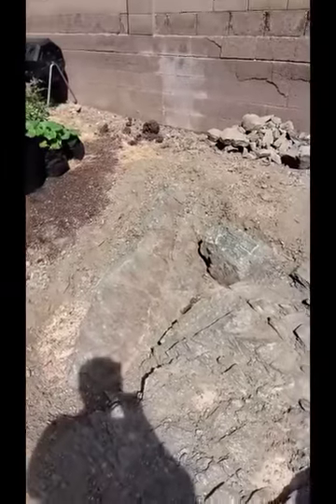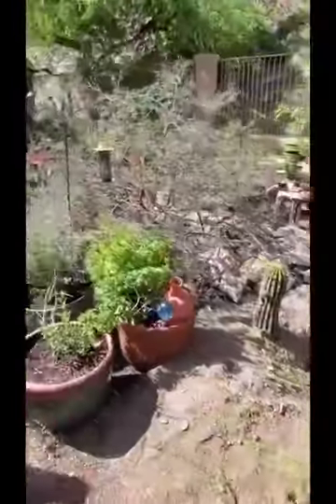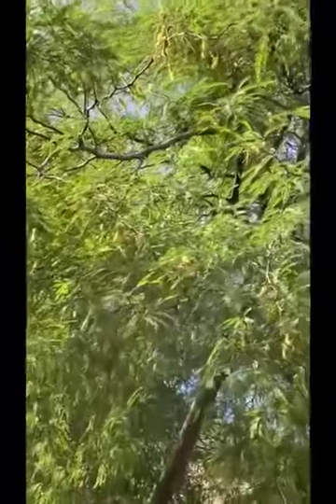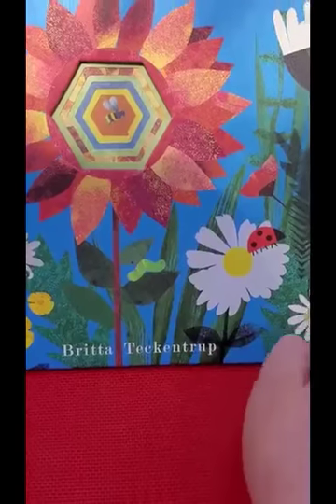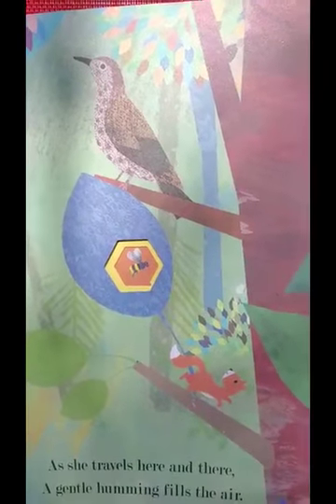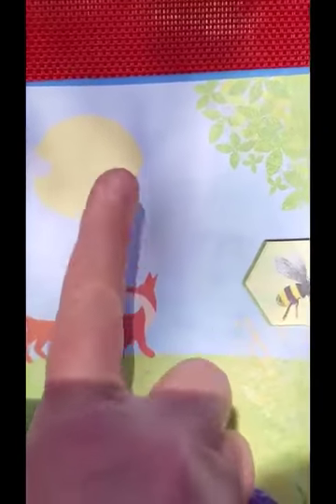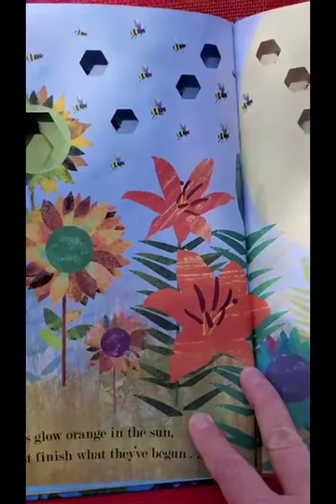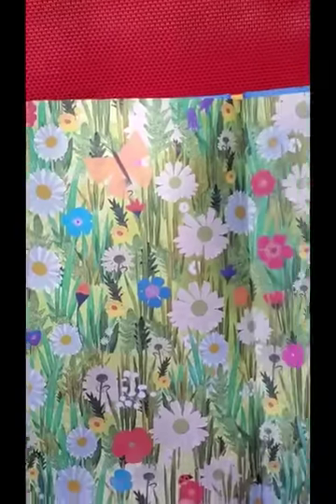Story Time Bee: A Peek-Through Picture Book